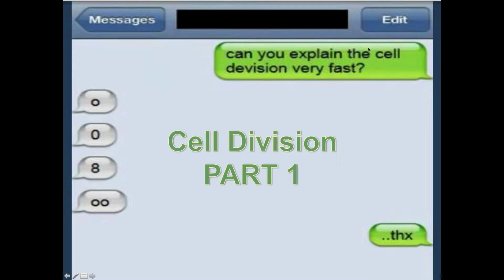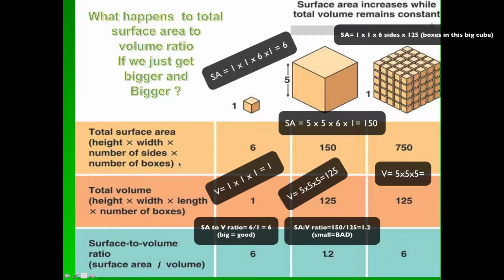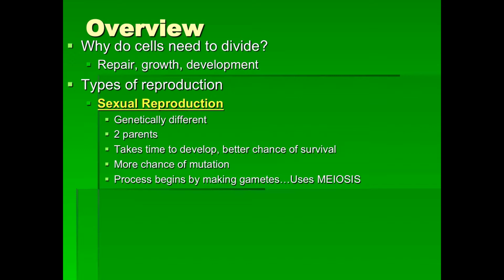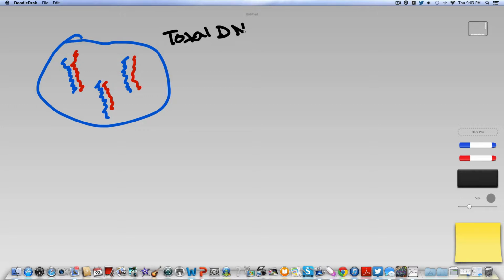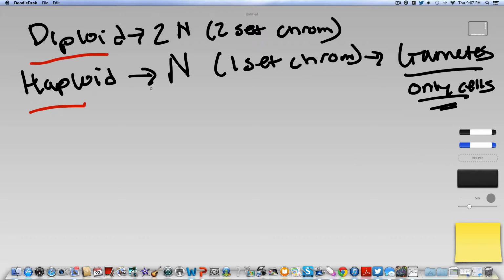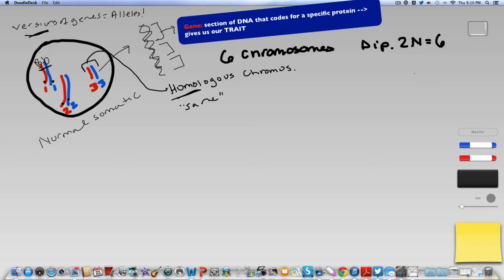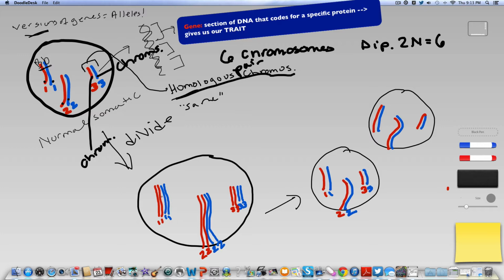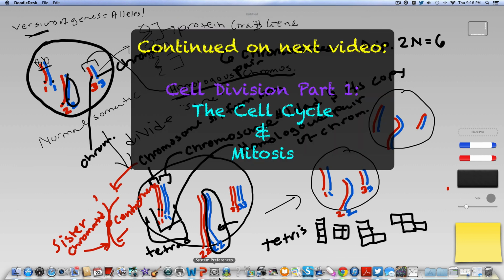Cell Division Part 1: Overview and basics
This video reviews the basics about why a cell needs to divide and not just grow bigger.  It also dissects the vocabulary associated with cell division.